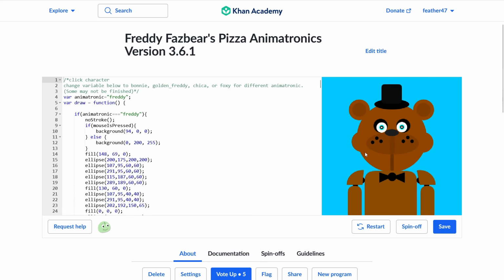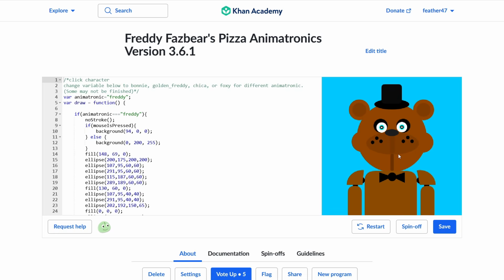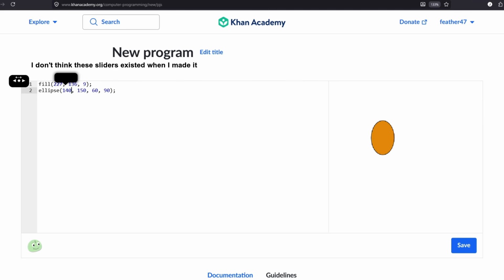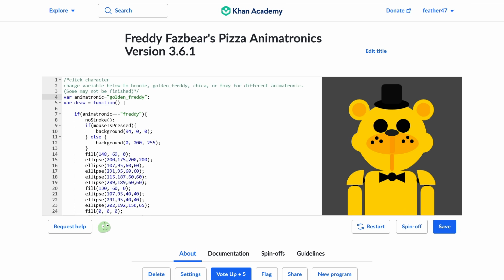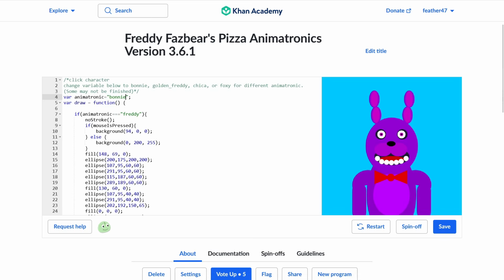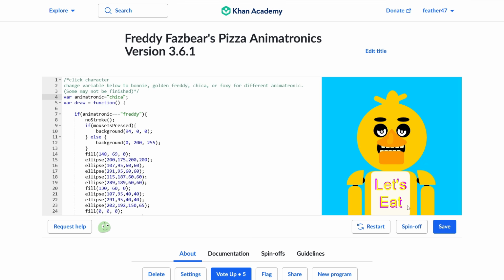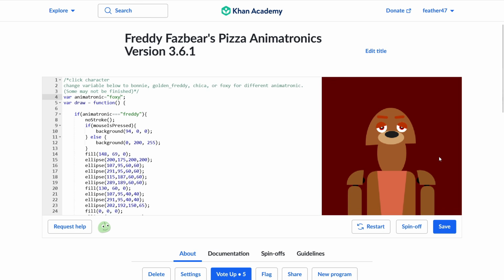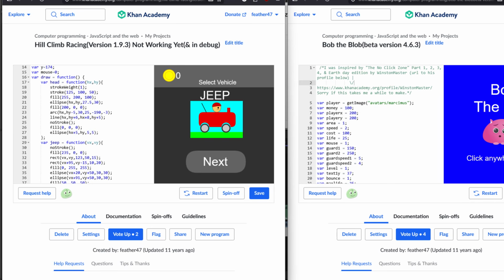I made this FNAF art when I was 11